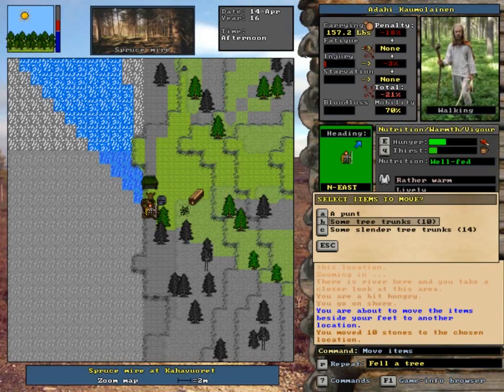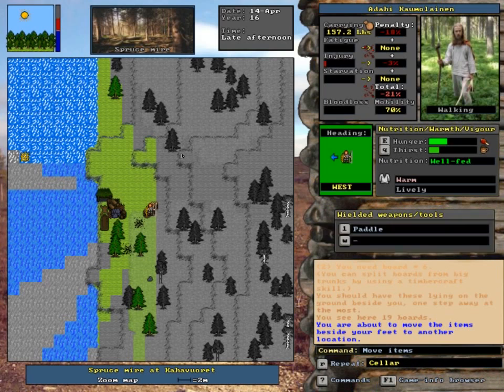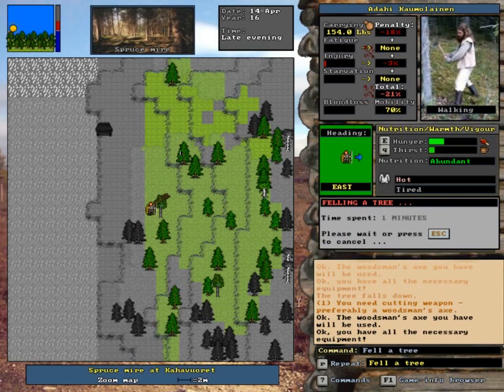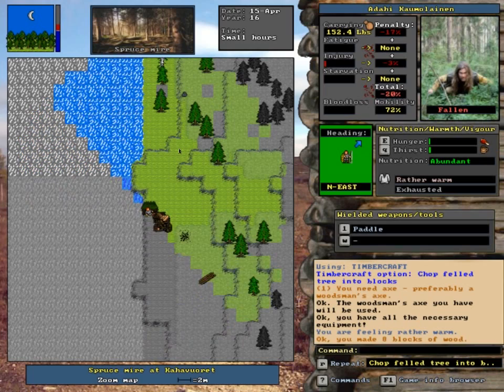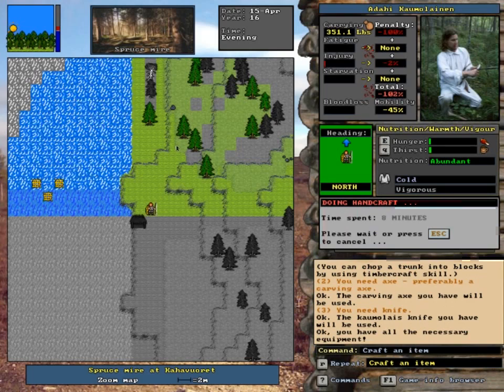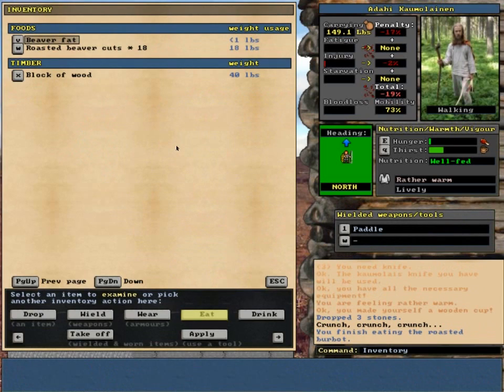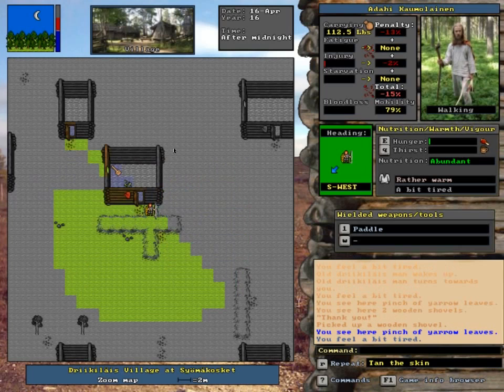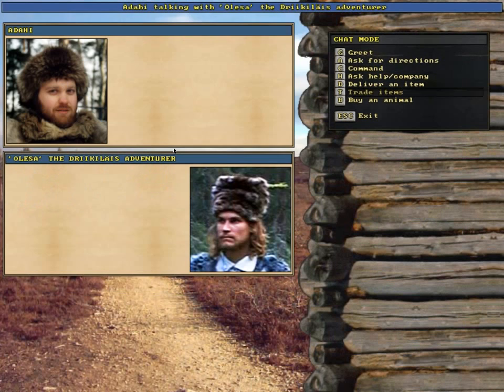Let's Play Unreal World 16 --- Cellar Prep and Shovel Hunting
Unreal World is based in the far north of Finland in the late iron age